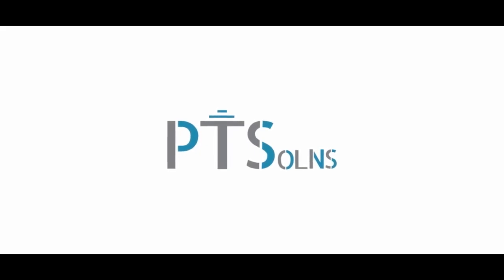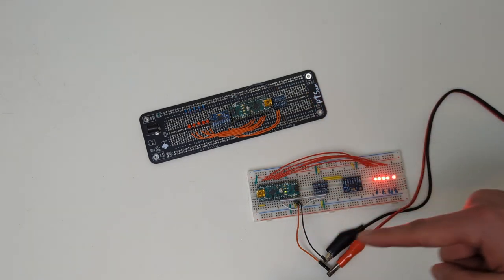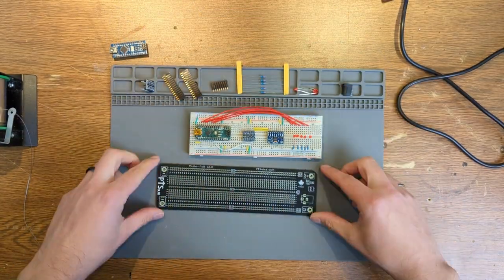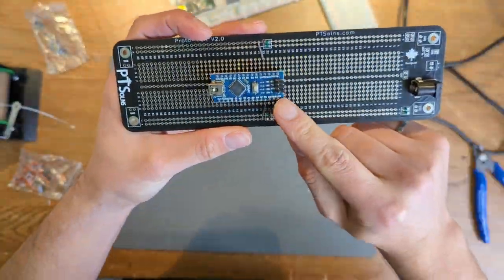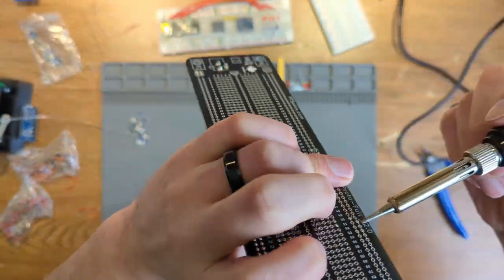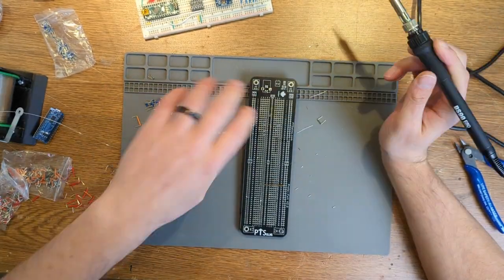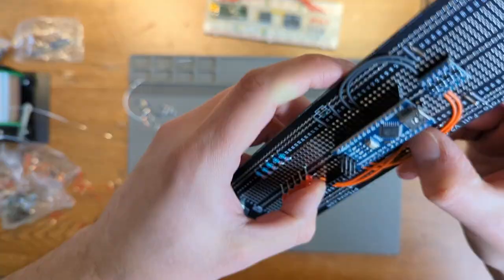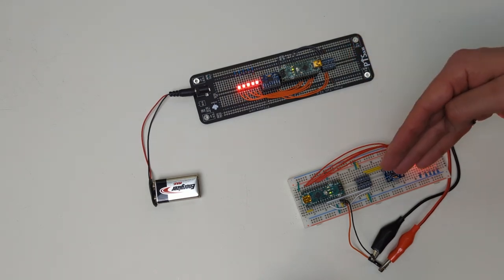How To Prototype: Controlling LEDs with an Accelerometer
Making a circuit on a breadboard and transferring it over to a prototyping board is not always straight forward. Yes the circuit is the same, but the arrangement can change. In this video we show by example of a simple accelerometer controlled LED array how to do just that. We take full advantage of some of the unique features of the Proto-Full. The purpose of this video is not so much the exact circuit we are making, but more so the design philosophy and how to prototype. Along the way we make some mistakes and have some casual chat.

Amazon.ca (Canada only)
Amazon.com (USA only)

Amazon.ca (Canada only)

Amazon.ca (Canada only)

Find the corresponding schematic and IDE sketch here: (Coming soon!)

Chapters:
00:00 Intro
02:35 Sketch Explanation
03:55 Soldering
12:17 Testing
13:02 Outro

Music References:
Song: Musicstockproduction - Acoustic

Song: Anton Kramar - Pulse of Time